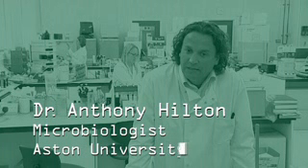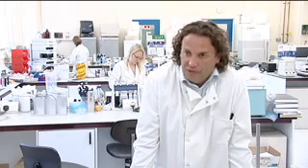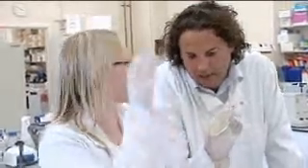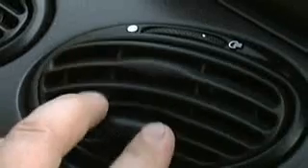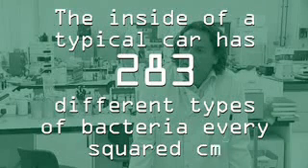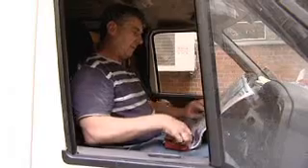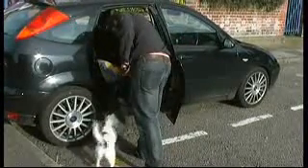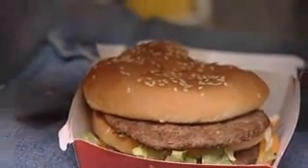Is your car a toxic trap?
Research shows that dirty car interiors are breeding grounds for hostile bacteria.

Many of us treat our cars like second homes, but with one major difference—we wouldn't let our homes get that filthy. Decomposing food under seats, dirty pets sharing space with groceries, small children doing 'what small children do'. Unwittingly, we're turning the insides of our cars into breeding grounds for all kinds of unsavoury bacteria, and in some cases we're opening ourselves up to serious risk.

In our video feature, Dr Anthony Hilton gets inside some of Britain's commonest types of cars and examines them in microbiological detail. He and his team at Aston University took samples from the areas inside our cars that are most often used or handled—steering wheels, gear sticks, rear seats—and subjected them to rigorous microscopic examination. What they found wasn't pretty; in one case even discovering traces of the E-coli virus.

Cleaning the car might seem like a pain, but once you've witnessed Dr Hilton's fascinating exposé of its unwanted hidden passengers, you might well be inclined to think again about giving it a quick once over with an antibacterial wipe or two.